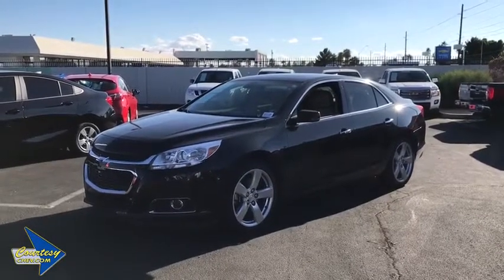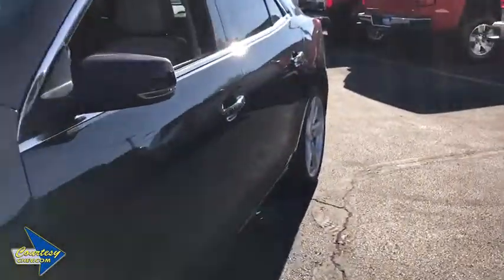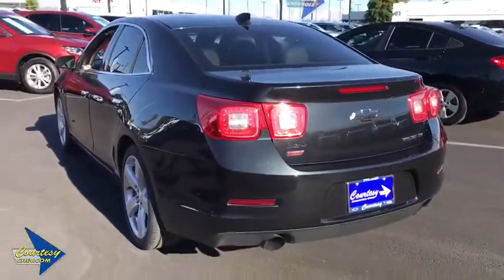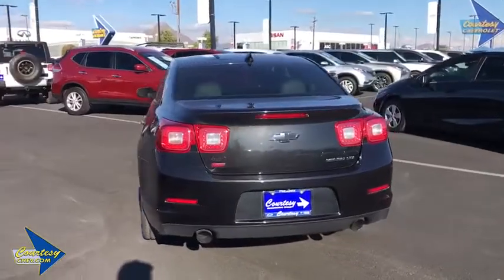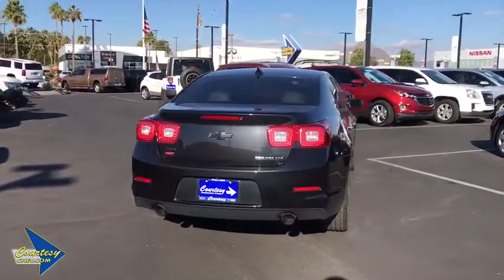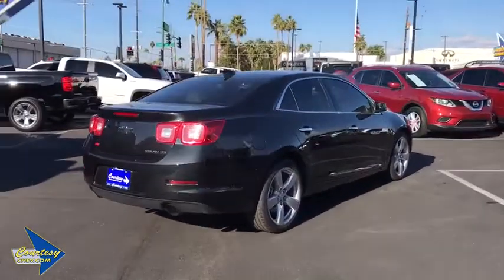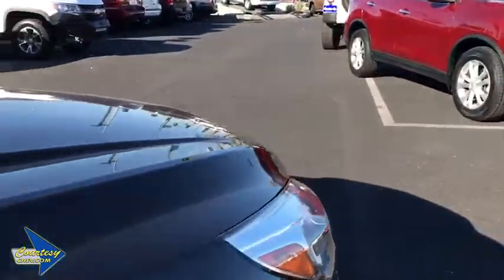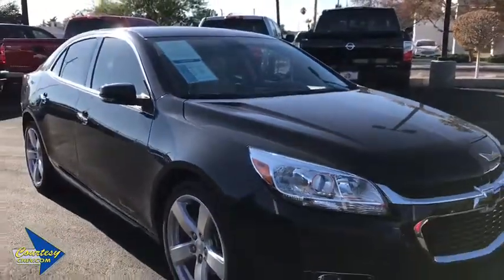2015 Chevrolet Malibu Phoenix, Scottsdale, Avondale, Glendale, Mesa, AZ 80510A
Black Granite Metallic U 2015 Chevrolet Malibu available in Phoenix, Arizona at Courtesy Chevrolet. Servicing the Scottsdale, Avondale, Glendale, Mesa, AZ area.

Courtesy Chevrolet
1233 East Camelback Road

Certified. GM Certified, Satelite Radio, On Star Equipped, Great MPG, 2.0L Turbocharged, Jet Black Leather, 7 Diagonal Touch-Screen Color Display, Air Conditioning, AM/FM Stereo w/CD Player & MP3 Playback, Chevrolet MyLink, Front dual zone A/C, Power windows, SiriusXM Satellite Radio. LTZ FWD 6-Speed Automatic Electronic with Overdrive 2.0L Turbocharged 21/30 City/Highway MPGbrbrClean CARFAX.brbrChevrolet Certified Pre-Owned Details:brbr * 24 months/24,000 miles (whichever comes first) CPO Scheduled Maintenance Plan and 3 days/150 miles (whichever comes first) Vehicle Exchange Programbr * Transferable Warrantybr * 172 Point Inspectionbr * Powertrain Limited Warranty: 72 Month/100,000 Mile (whichever comes first) from original in-service datebr * Warranty Deductible: $0br * Roadside Assistancebr * Vehicle Historybr * Limited Warranty: 12 Month/12,000 Mile (whichever comes first) from certified purchase datebrbrbrAwards:br * JD Power Initial Quality Study * 2015 IIHS Top Safety PickbrbrCall us at or Stop to see more photos today!!! Courtesy Chevrolet is a family owned and operated dealer serving Phoenix since 1955. You're are going to love your experience here. Vehicle subject to $1595 Connect & Protect package plus a Courtesy Certification fee. See Dealer for details.